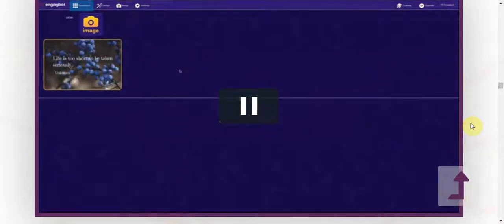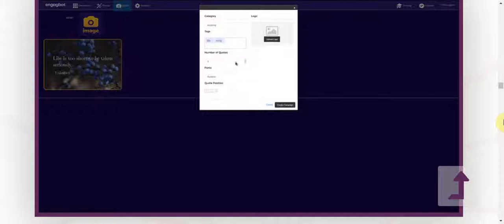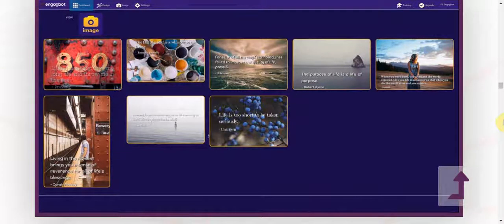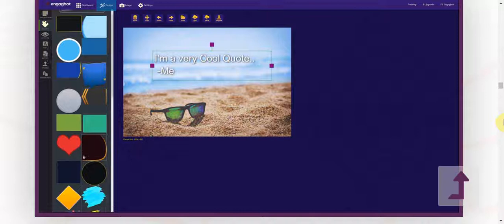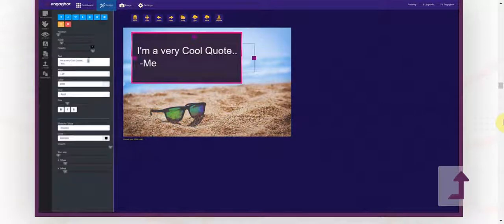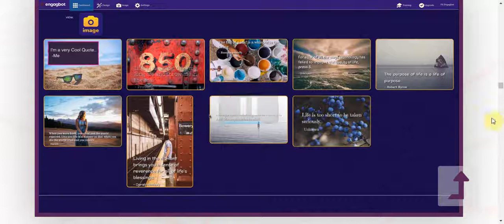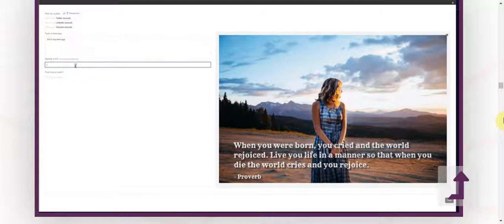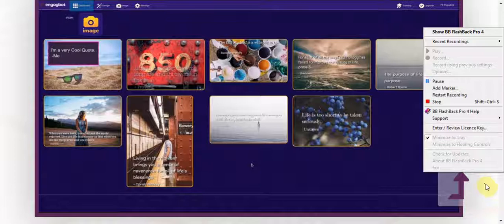Demo of EngagBot | Automated Traffic Getting Software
Hurry up! it's TODAY $34.95 $29.95 ONLY!
EngagBot is a brand new, revolutionary, visually-engaging system
that immediately grabs your visitors on a personal, human-level
and inspire them so they buy.

A smart software, loaded with powerful words of wisdom that creates awareness and drives traffic with attention-grabbing to profit-generating viral posts.

Eye-catching, emotionally charged visual posts that visitors unquestionably LOVE, consistently CRUSHING it on social media ALL year round and in every market!

The PERFECT technology, marketing and sales combination that builds trust with REAL automated and actionable content that gives you the ultimate relationship with your audience.

Your Automated System in 3 EASY STEPS
1- Start A Campaign .
Built-in database pulls powerful and compelling quotes and combines them with dazzling, attention-grabbing designs for exceptional engaging posts. (ZERO design or technical skills required.)

2- SET POST AUTOMATION
Publish, schedule, broadcast & syndicate to Facebook, Twitter, Youtube & LinkedIn

3- ACTIVATE FOR PROFITS
Activate your customer-getting system.
EngagBot gets to work attracting visitors, engaging them so you make sales by leveraging millions of highly targeted users with your viral posts that spread like wildfire, hands-free.

EngagBot DOES IT QUICK & EASY
You can attract REAL people to your business with POWERFUL visual posts that inspire and emotionally engage them on a human-level so you can get traffic, leads and sales.

This way, you will build trust with credible content associated with you, making it a no-brainer to trust and take the action you want them to.

This is important because whoever said you need credibility and authority to win, was right.

Thanks To watch this video.